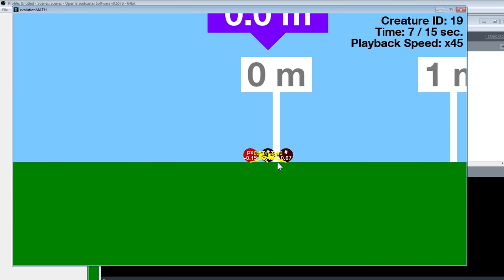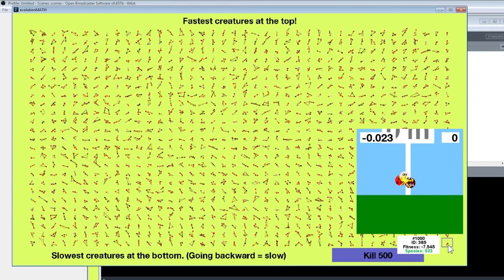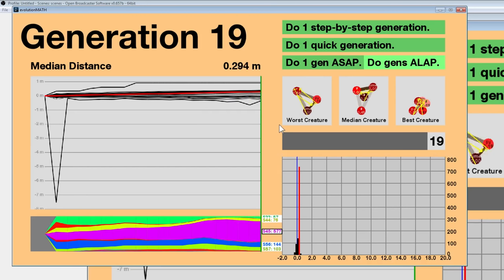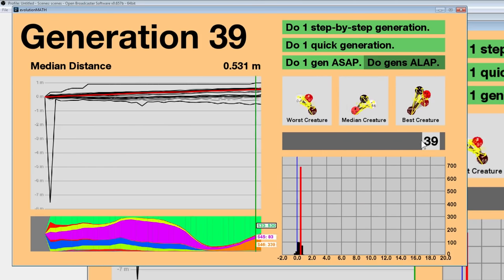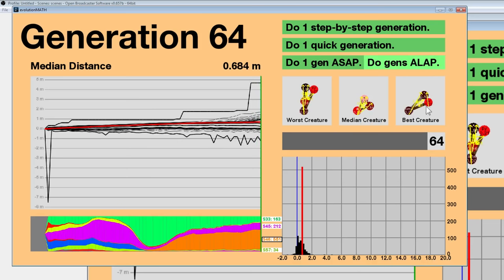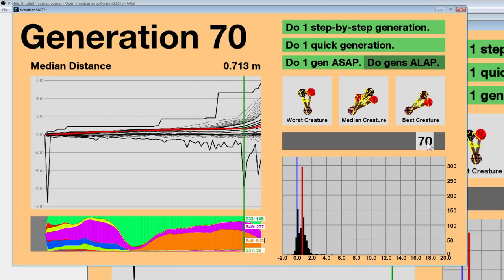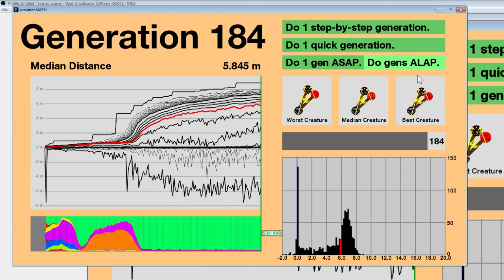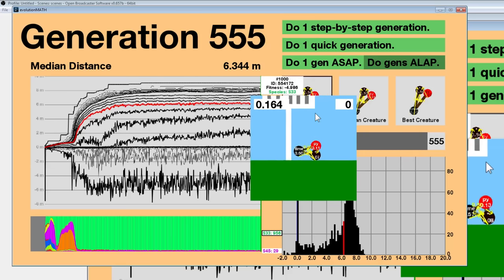Evolution Simulator of Untwitchy Creatures Doing MATH (Part 2)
THIS WAS UPLOADED WITH PROOF-WATCHING so any unpleasant moments were left in the video.